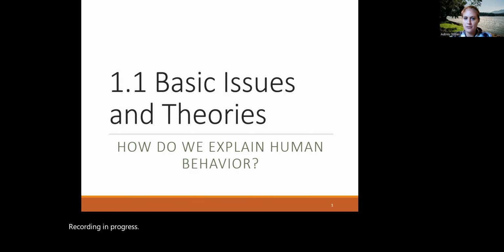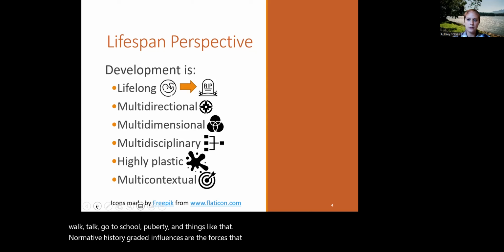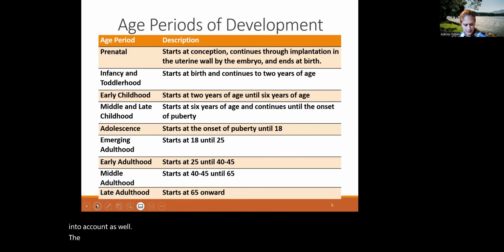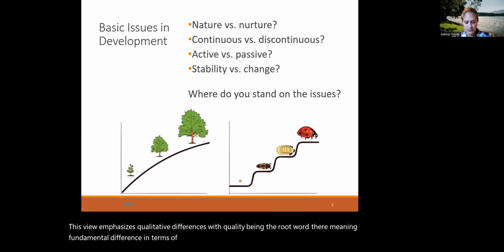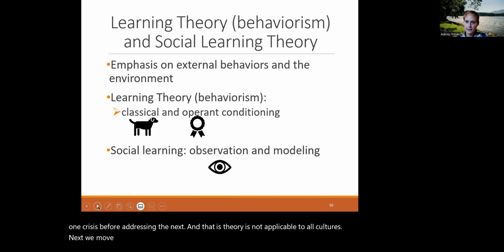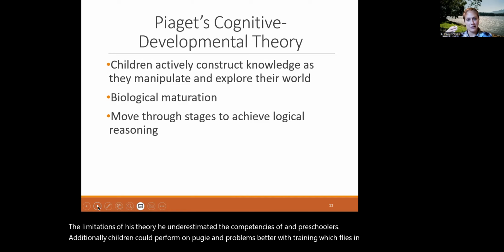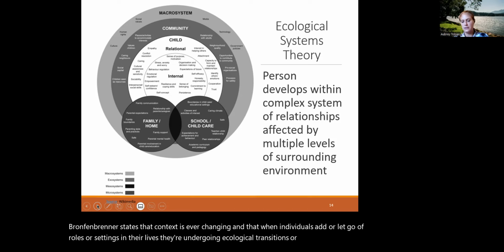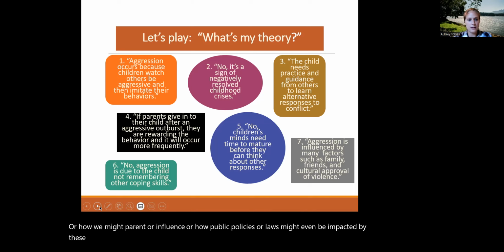Video Lecture Ch. 1.1 Basic Issues & Theories